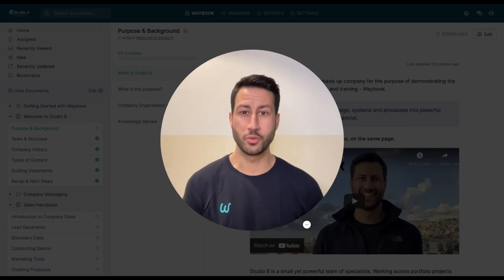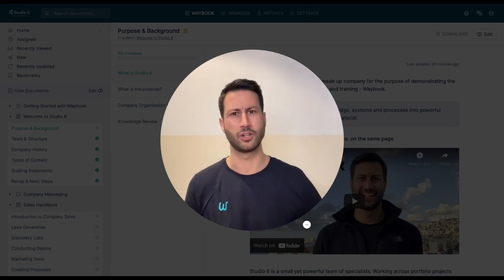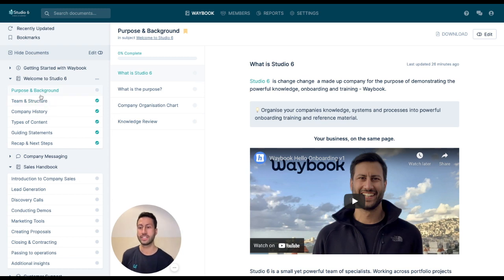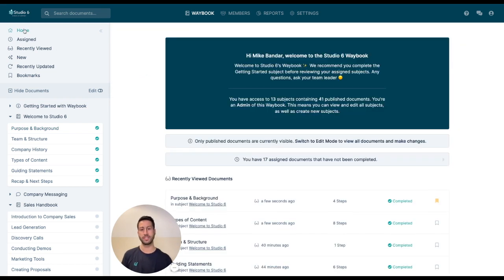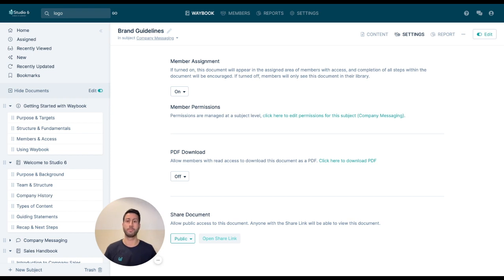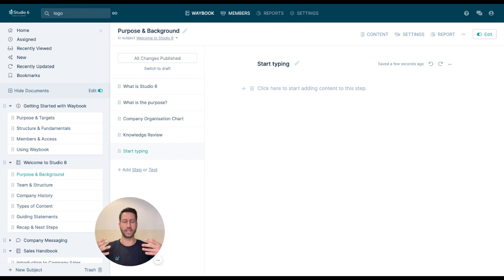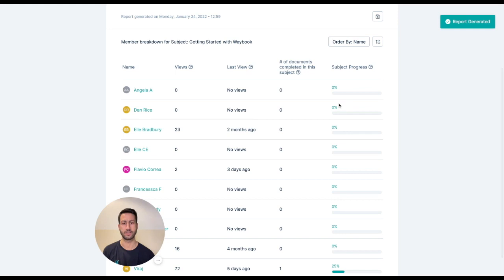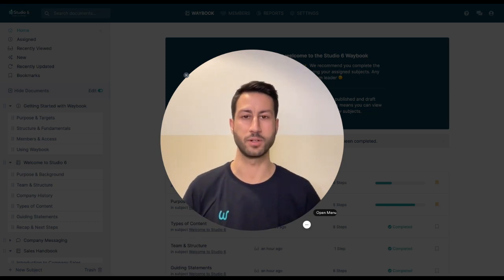Waybook.com Quick Tour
Here is a quick introduction and tour of Waybook.com with Waybook Co-Founder Mike Bandar.

If you're a business owner or senior leader looking to create high quality training and onboarding material and a single source of truth in your business, Waybook is for you.